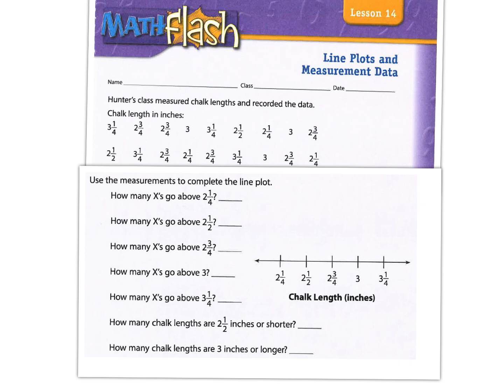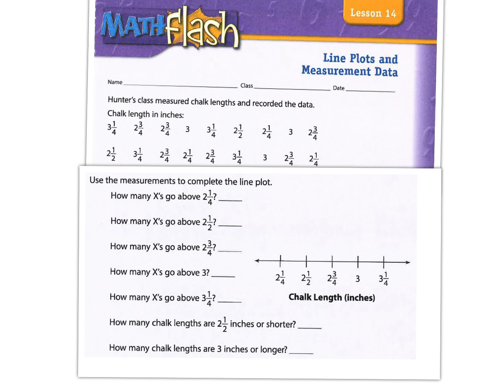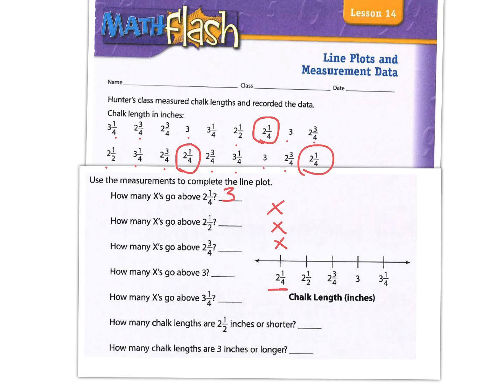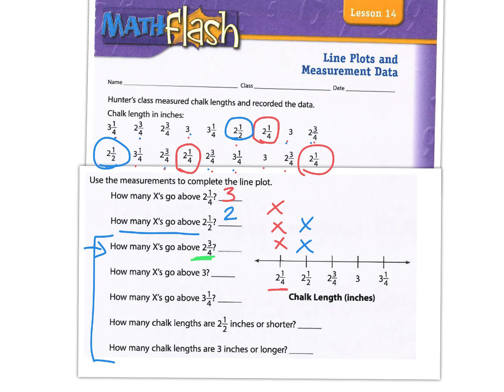VMath E- 7.14